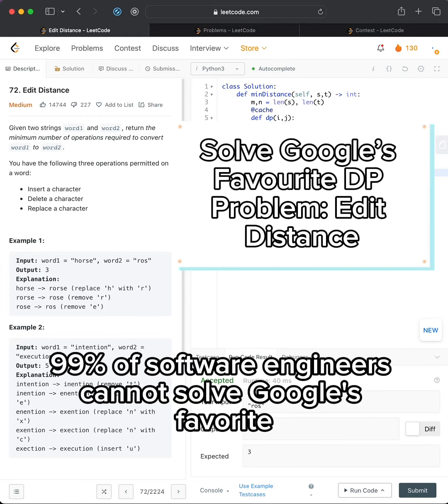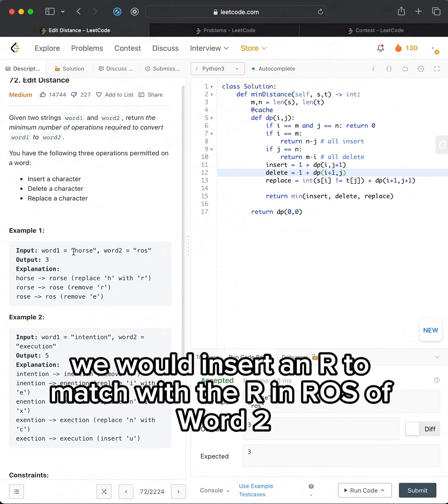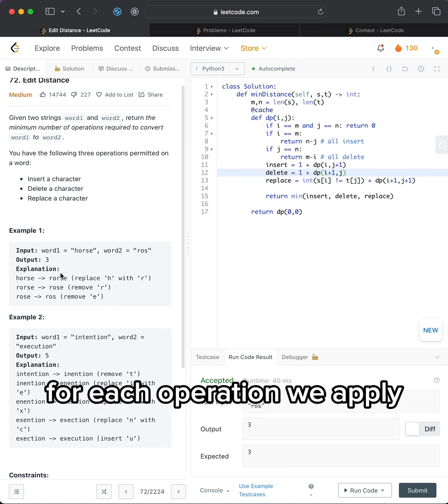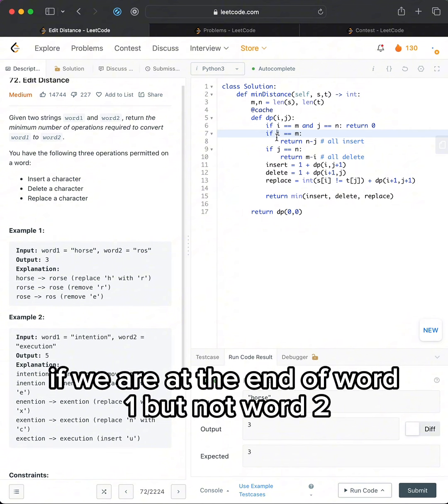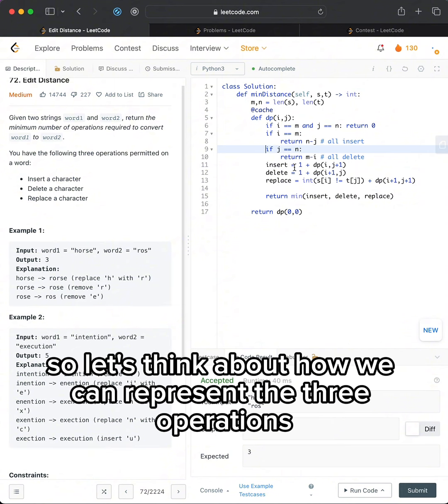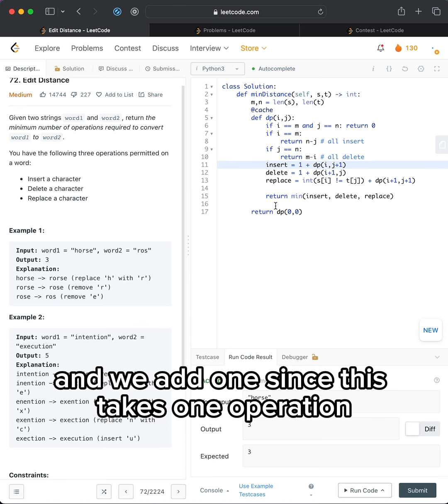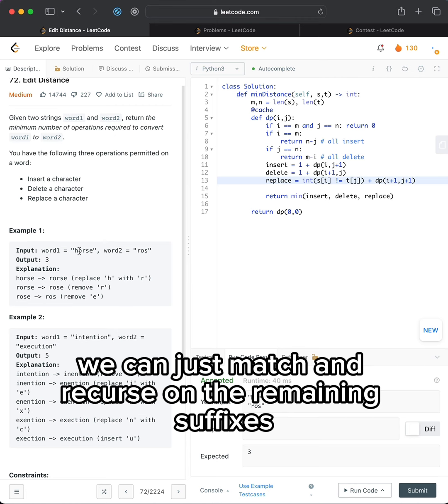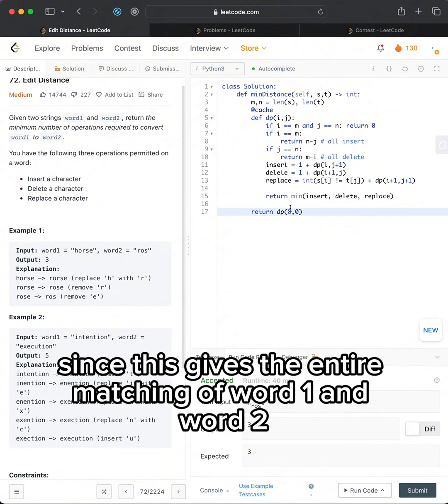Leetcode 72: Edit Distance